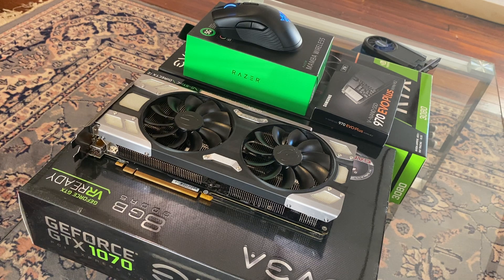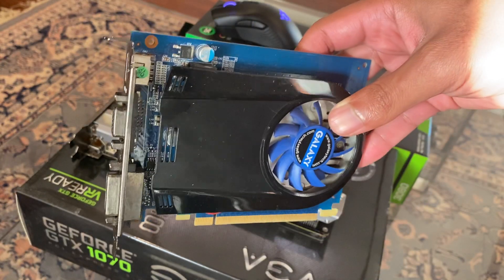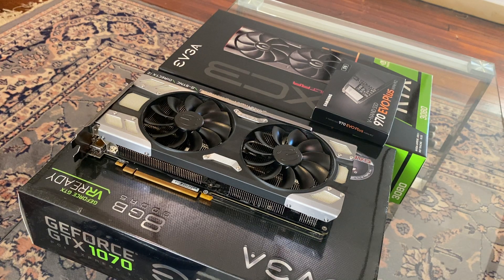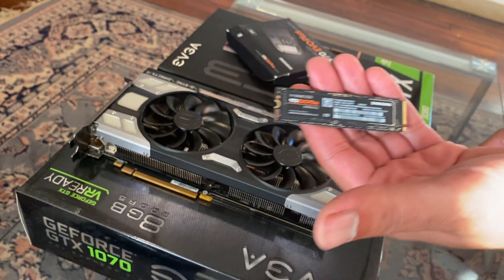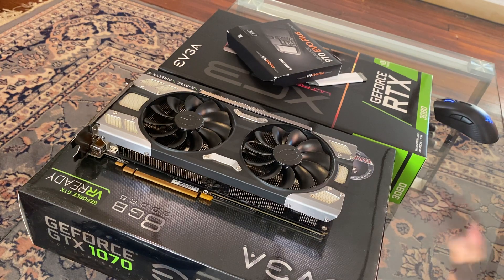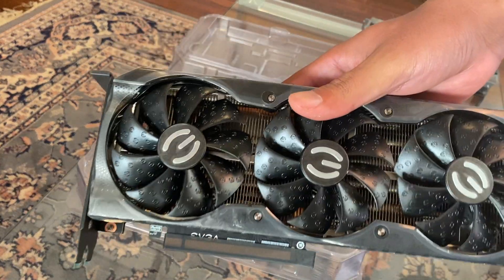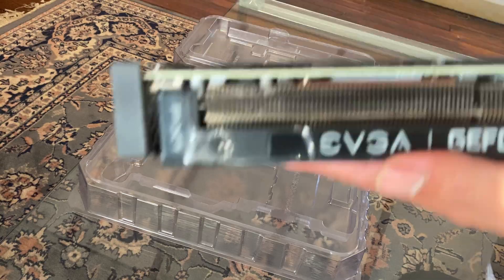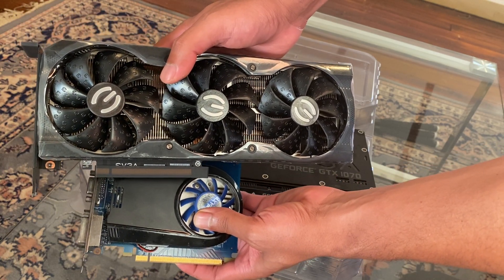2020 PC Upgrades | EVGA RTX 3080 XC3 ULTRA | Samsung 970 EVO Plus 2TB | Razer Mamba Wireless